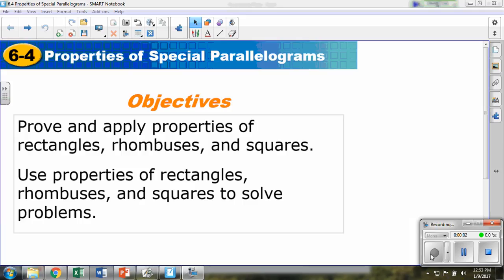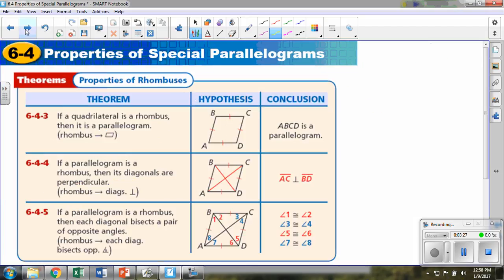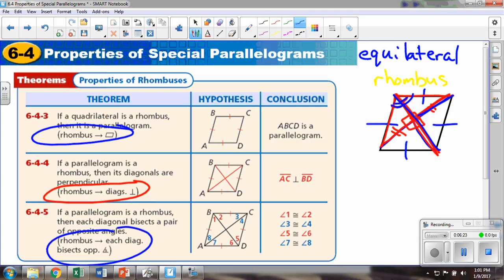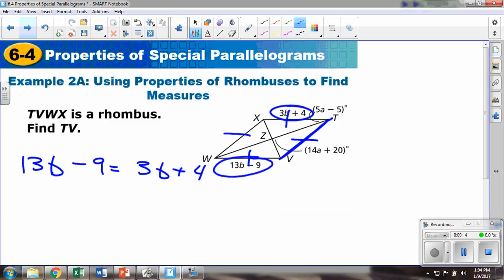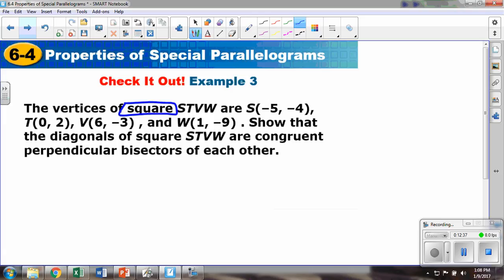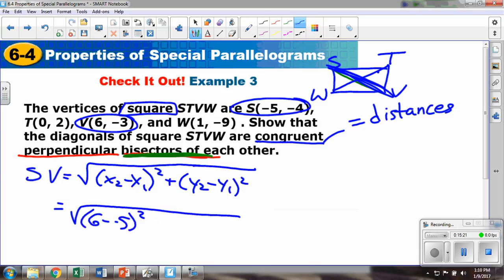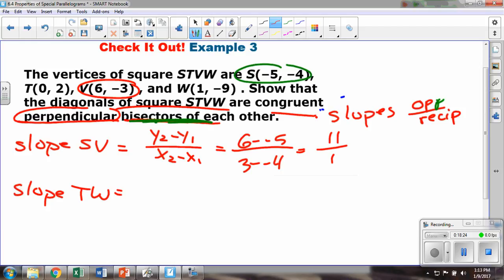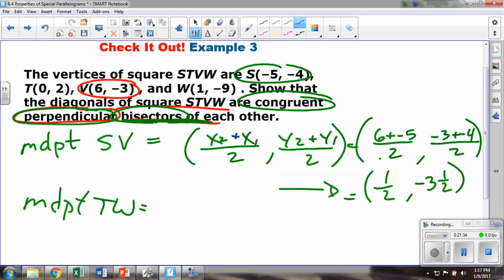6.4 Properties of Special Parallelograms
A rectangle is an equiangular parallelogram.  What special properties will happen because of it being equiangular?  A rhombus is an equilateral parallelogram.  What special properties will happen because of it being equilateral?  A square is a regular parallelogram.  So what cool properties will it have?